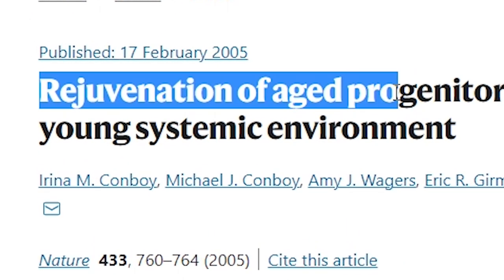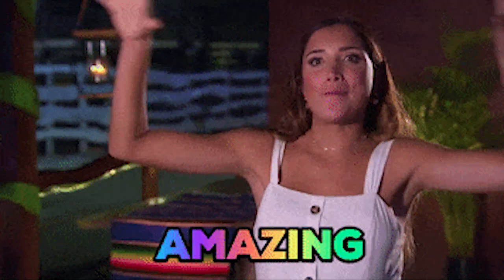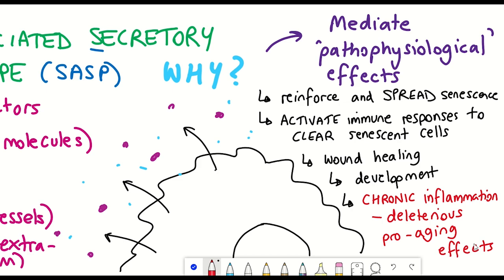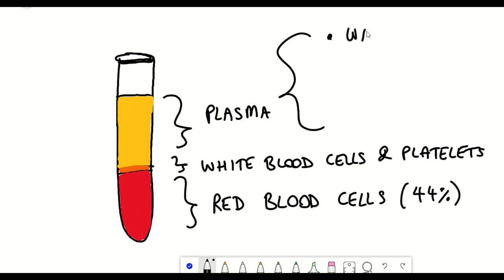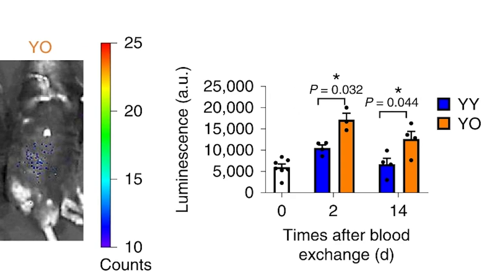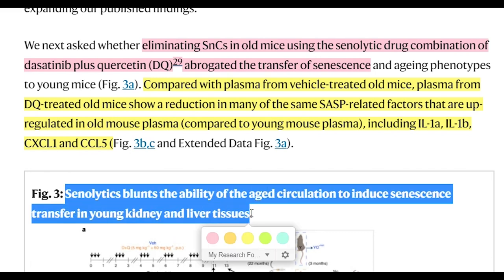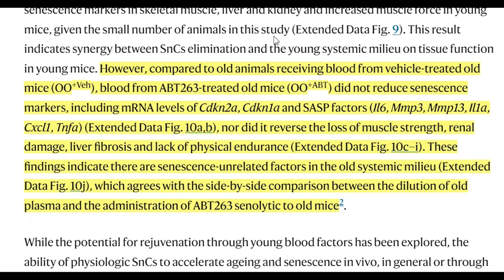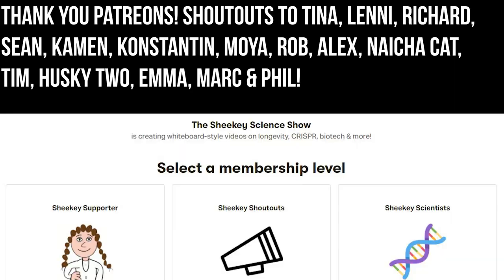Does old blood induce senescence?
A landmark study that came out in 2005 showed that if you fused the blood systems of old and young mice, a process known as heterochronic parabiosis, it rejuvenated the cells of old mice. It suggested that there was something in the blood and there were two possible explanations; there were rejuvenating factors in the young blood, or there was dilution of pro-aging factors in the old blood. Or some combination of both.

Well, since 2005 more studies have come out. A 2016 study showed that heterochronic blood exchange, so just transfer from young to old, or old to young, without fusing, had a greater impact when old blood was given to young, than when young blood was given to old. In better words, “the inhibitory effects of old blood are more pronounced than the benefits of young”.

So, somewhat ruling out “factors in the young blood”. But even more support came from studies published a few years ago, where again they supported this latter theory. You see, simply diluting the old blood, that is taking plasma out of blood of the old mice and replacing it with saline and albumin (abundant protein found in blood) had the same effect. This process, known as neutral plasma exchange, involves no Frankenstein surgery or young blood vampire like scenario. AMAZING.

But, it still didn’t address why or how? The authors of that paper left us with this rather interesting hypothetical hypothesis graph of what potentially might be happening to some factors present in the blood, but they were otherwise unsure on what or how these beneficial effects were being achieved. What were the important factors to remove?

Well, we now have more answers. But first we need to introduce cellular senescence.

References:
Jeon, O.H., Mehdipour, M., Gil, TH. et al. Systemic induction of senescence in young mice after single heterochronic blood exchange. Nat Metab (2022).
Conboy, I., Conboy, M., Wagers, A. et al. Rejuvenation of aged progenitor cells by exposure to a young systemic environment. Nature 433, 760–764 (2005).
Xu, M., Pirtskhalava, T., Farr, J.N. et al. Senolytics improve physical function and increase lifespan in old age. Nat Med 24, 1246–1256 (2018).